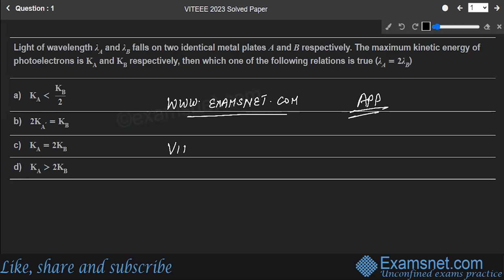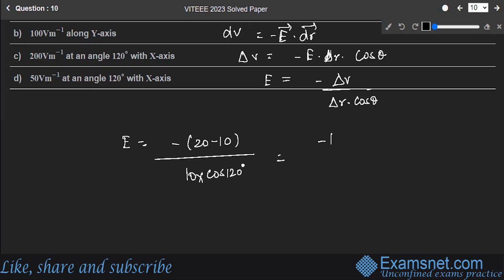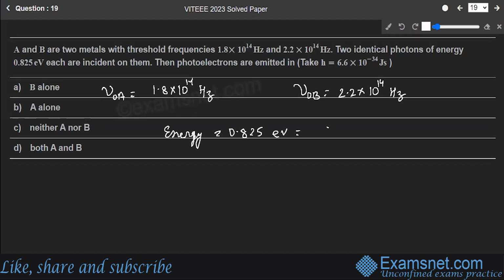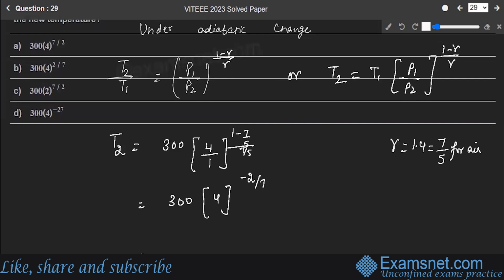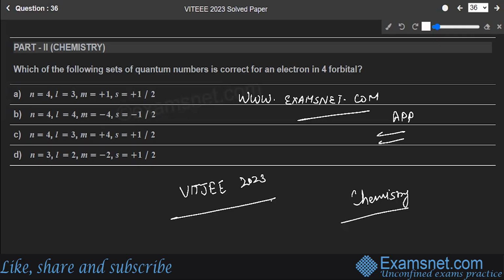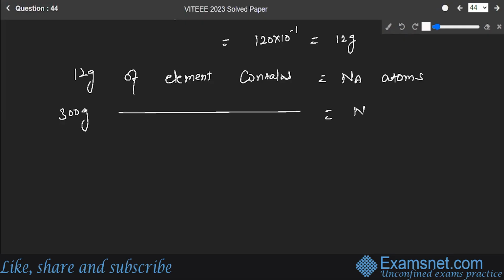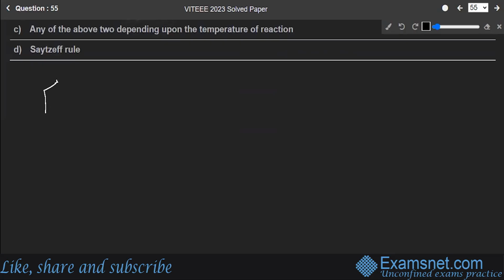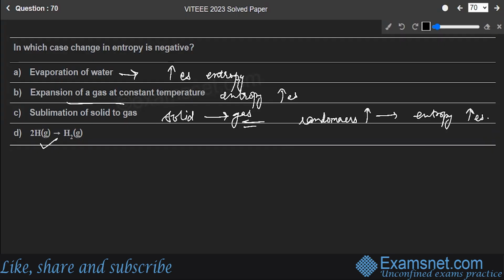VITEEE 2023 Solved Paper with Physics and Chemistry Solutions for Questions 1 to 70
Jump to Questions:
00:00:00 - Intro
00:00:16 - Question 1
00:01:59 - Question 2
00:03:16 - Question 3
00:05:13 - Question 4
00:07:01 - Question 5
00:09:21 - Question 6
00:10:11 - Question 7
00:11:03 - Question 8
00:13:16 - Question 9
00:15:59 - Question 10
00:19:40 - Question 11
00:21:46 - Question 12
00:25:15 - Question 13
00:28:51 - Question 14
00:31:19 - Question 15
00:32:25 - Question 16
00:32:49 - Question 17
00:34:13 - Question 18
00:34:54 - Question 17
00:35:49 - Question 18
00:36:36 - Question 19
00:39:16 - Question 20
00:41:53 - Question 21
00:43:11 - Question 22
00:44:39 - Question 23
00:45:25 - Question 24
00:47:02 - Question 25
00:48:08 - Question 26
00:50:18 - Question 27
00:52:07 - Question 28
00:54:05 - Question 29
00:55:40 - Question 30
01:03:42 - Question 31
01:04:59 - Question 32
01:05:22 - Question 33
01:05:53 - Question 34
01:05:54 - Question 33
01:08:09 - Question 34
01:10:32 - Question 35
01:13:45 - Question 36
01:15:25 - Question 37
01:16:02 - Question 38
01:20:48 - Question 39
01:22:33 - Question 49
01:22:34 - Question 40
01:23:37 - Question 41
01:24:14 - Question 42
01:27:50 - Question 43
01:29:19 - Question 44
01:32:41 - Question 45
01:34:28 - Question 46
01:38:23 - Question 47
01:40:23 - Question 48
01:40:41 - Question 49
01:41:11 - Question 59
01:41:13 - Question 50
01:44:53 - Question 51
01:46:11 - Question 52
01:46:55 - Question 53
01:48:42 - Question 54
01:50:03 - Question 55
01:51:35 - Question 56
01:53:21 - Question 57
01:54:11 - Question 58
01:56:21 - Question 59
01:57:08 - Question 60
01:57:57 - Question 61
01:59:21 - Question 62
01:59:51 - Question 63
02:00:54 - Question 64
02:00:56 - Question 63
02:00:59 - Question 64
02:01:20 - Question 65
02:02:34 - Question 66
02:03:43 - Question 67
02:04:52 - Question 68
02:06:21 - Question 69
02:07:48 - Question 70